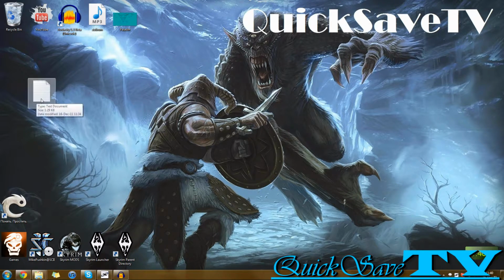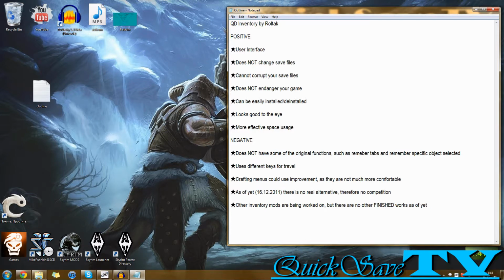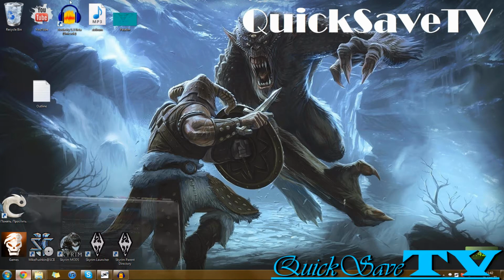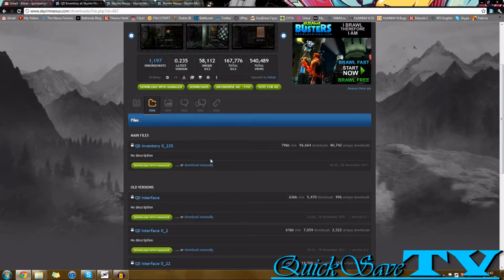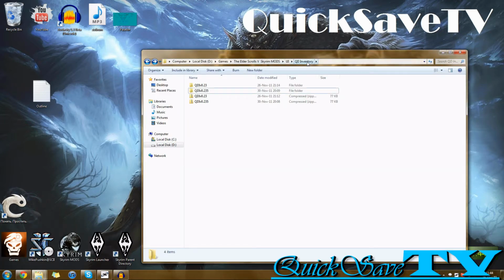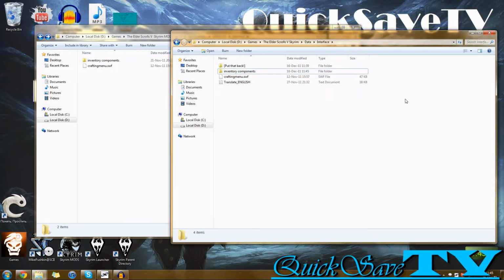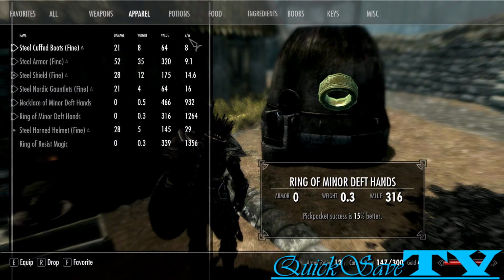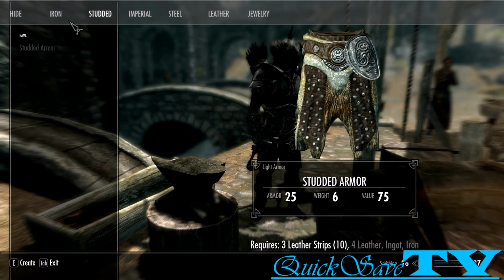Skyrim Modding: QD Inventory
Hello everyone and welcome to QuicksaveTV!

In this wonderful day we're taking a look at another great mod for Skyrim. This is a User Interface modification (UI) and it will not hurt, change, modify any and all of your save files. It's very easy to install and I'm going to show to you just how you can do it, how to deinstall it and profit from downloading it for free!

All this helps me immensely so don't hesitate to do that!

If you like the mod, go ahead endorse and comment on Roltak's work and vote it for file of the month!

®All credits for mod creation go to the author/associated authors.®